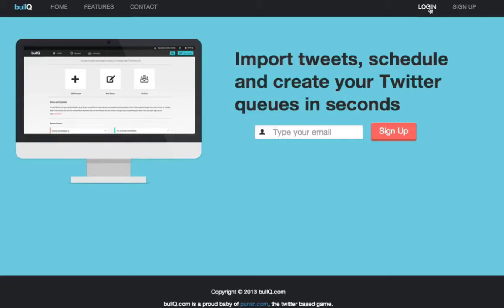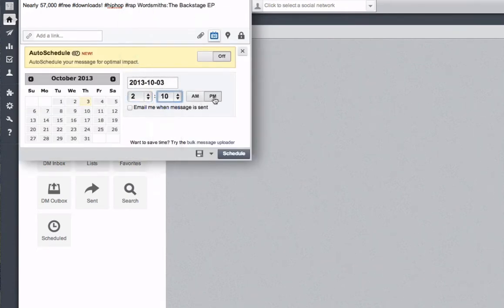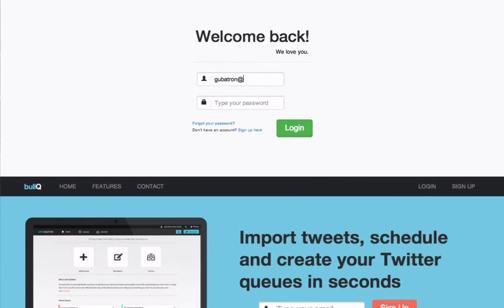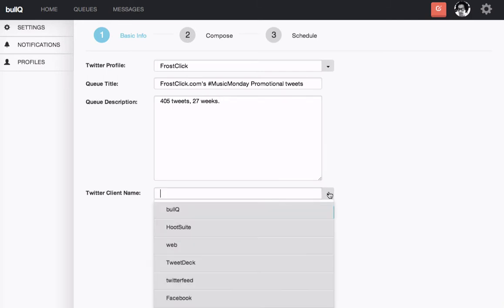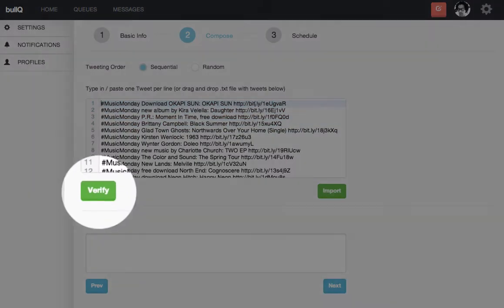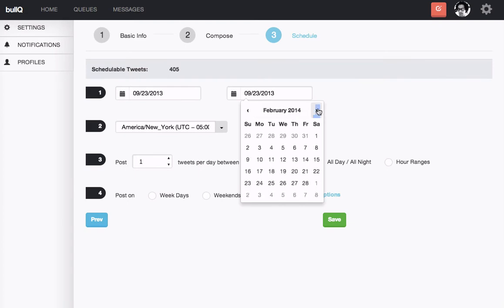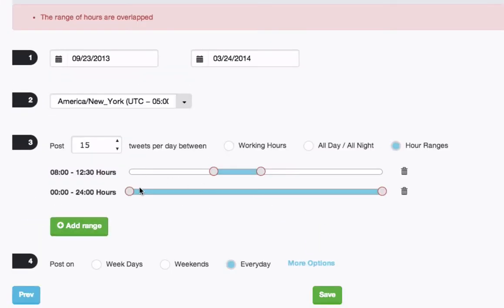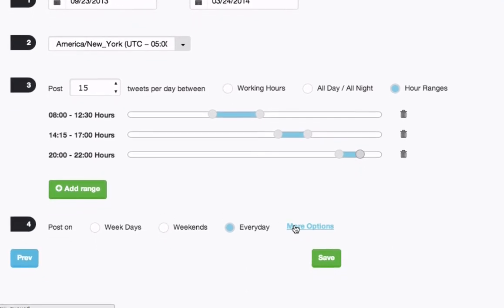bullq demo - Simple and Flexible bulk Twitter Scheduling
Schedule thousands of Tweets in seconds.

Batch scheduling of thousands of tweets made simple.

Quickly configure how many tweets are sent on which days, hours, and time zones one queue at the time.

Unlimited Twitter Profiles. Unlimited Queues.

Got multiple profiles? Multiple products? Multiple timezones? Multiple campaigns? Easily organize tweet batches from as many profiles into as many queues as you need to execute your Twitter marketing strategy.

Keep your customers engaged.
Deliver your message at the right time, in no time.